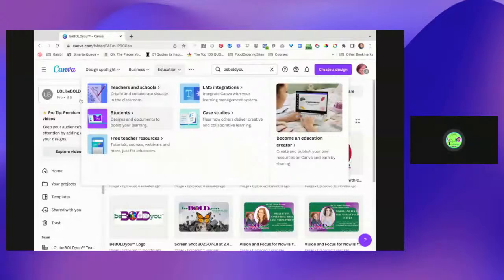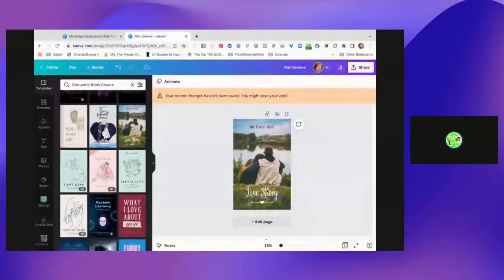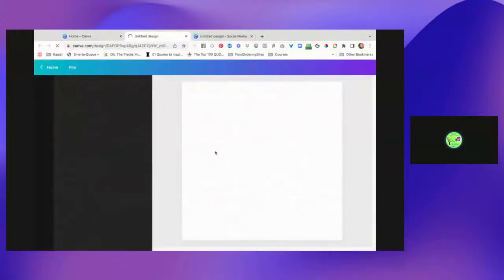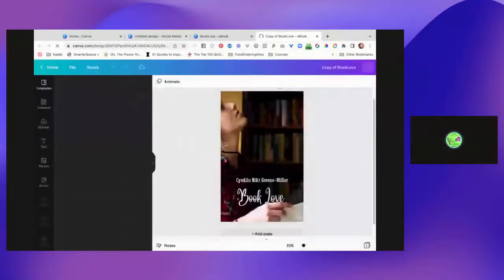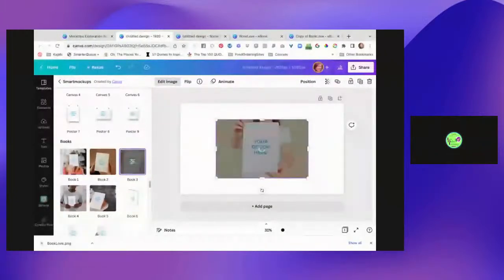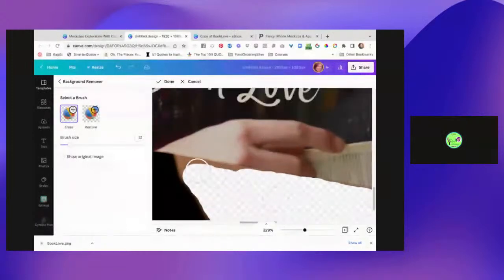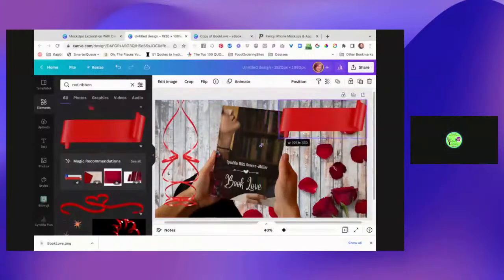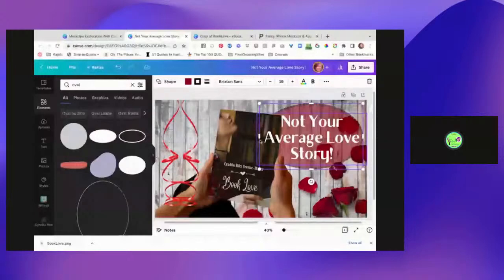Live Demo Creating SM Posts to Promote Books - Join in on Clubhouse to ask us questions!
Exploring/Creating LIVE in Canva - Today we are going to looking at how to create mockups for helping us promote books. Come along and watch as we explore. Writing a book is only step one in the process. No matter if you self publish or hire a publisher the bulk of the promotion for your book is still going to come from you the creator of the content! You are the one that knows it better than anyone else...

Want to jump into the conversation and be able to ask us questions live?
We are over in Clubhouse!

The club link is posted below.